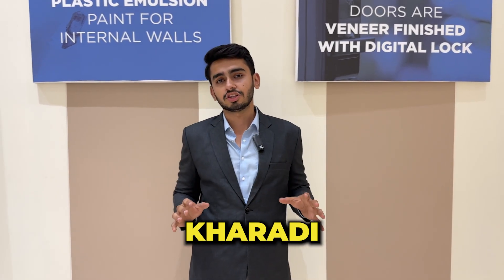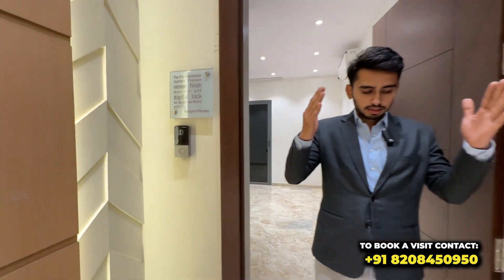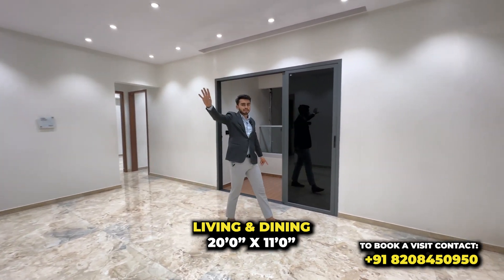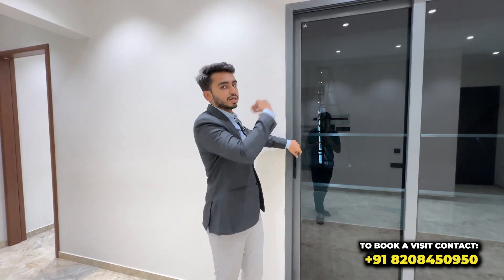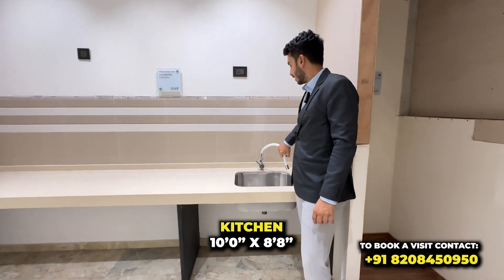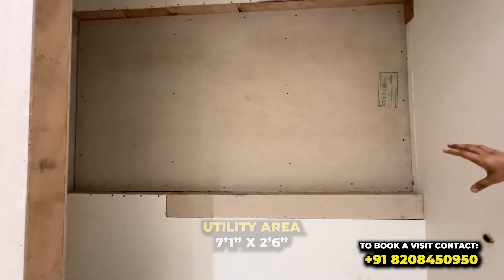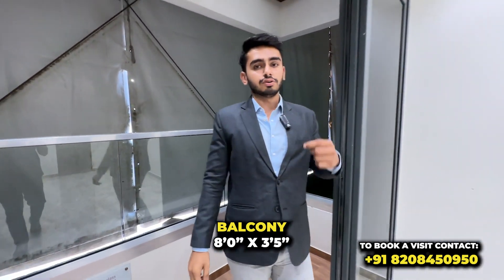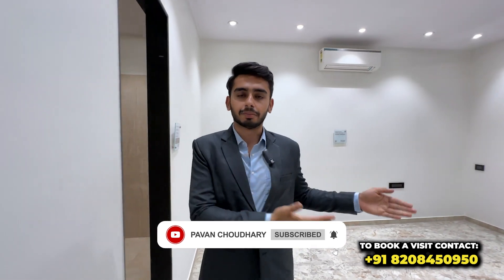VTP Altair | 2 BHK in Kharadi | 2 BHK in Pune | Pavan Choudhary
Welcome to Pavan Choudhary, your premier destination for captivating real estate tours in Pune! 🏡 Step into the world of stunning properties as we unveil exclusive sample flat tours designed to redefine your home-buying experience. Immerse yourself in the intricate details of each space, allowing you to envision your dream home like never before.

Join us on a visual journey through Pune's finest real estate offerings, where each video is a window into the possibilities that await you. Whether you're a prospective homeowner or a connoisseur of exquisite living spaces, Pavan Choudhary is your go-to source for insightful property exploration.

Don't just imagine your ideal home – experience it with us. Welcome home to Pavan Choudhary! 🌟